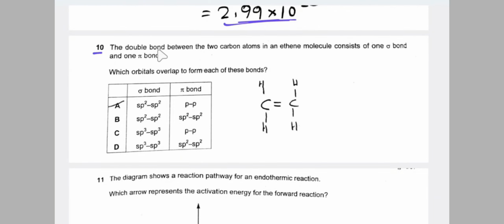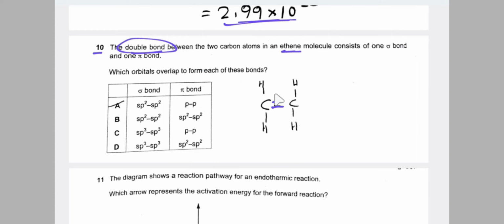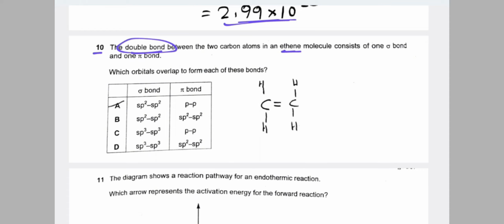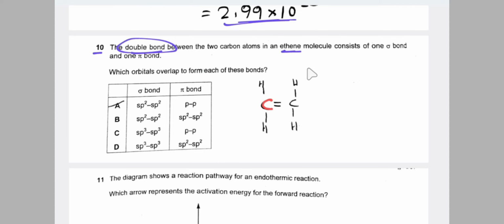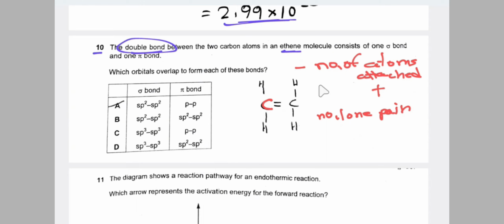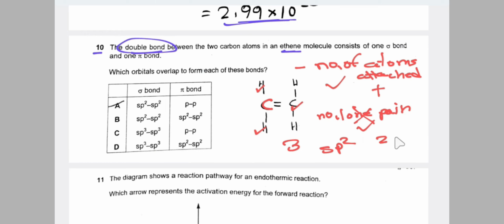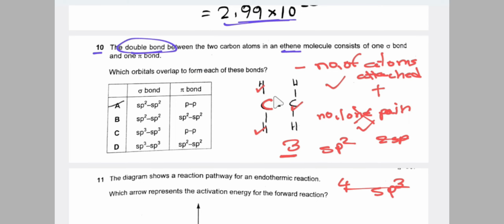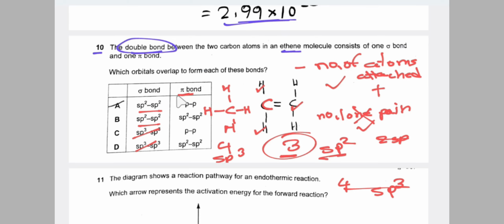9701/M/J/11/2015 Q10.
9701 May June Varient 11 2015